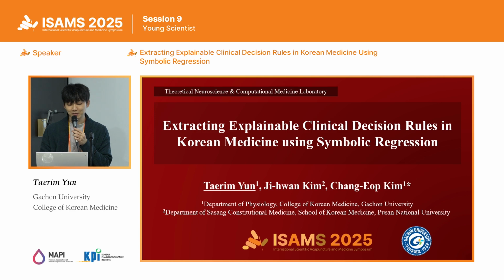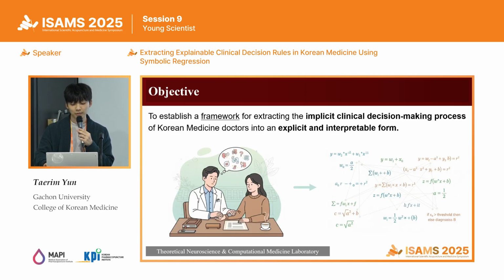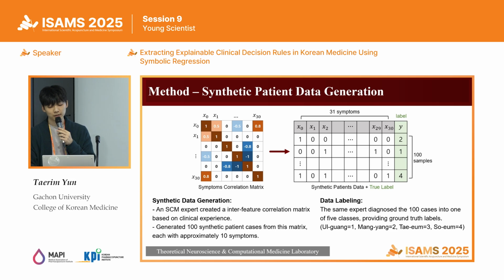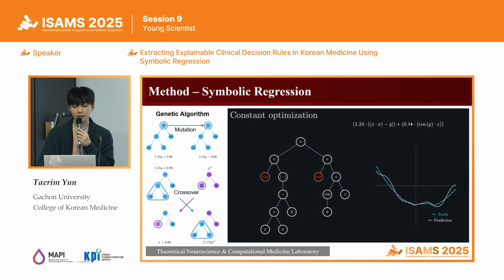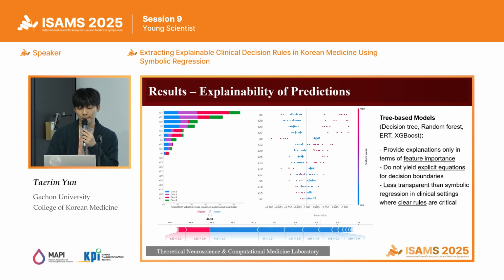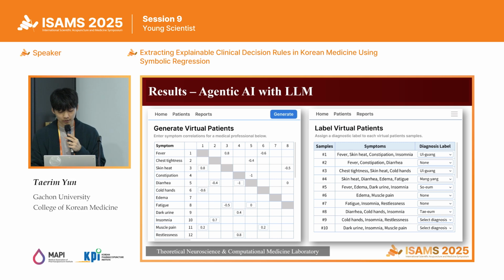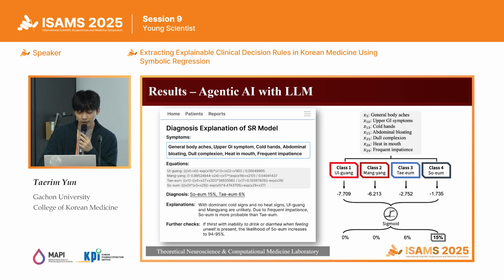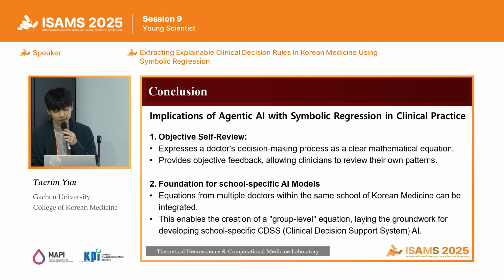[ISAMS 2025] Session 9_Speaker 9_Taerim Yun